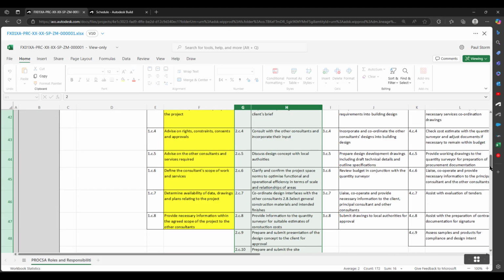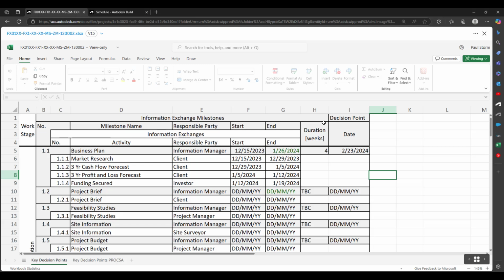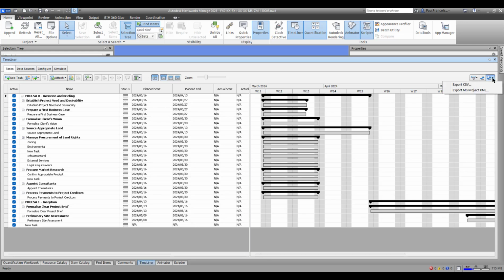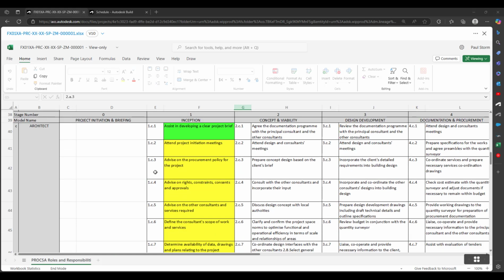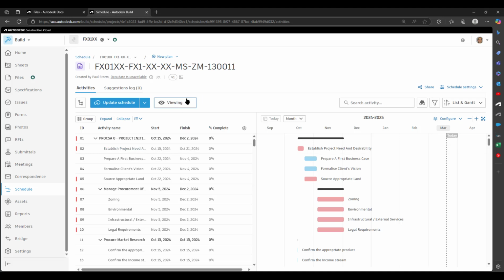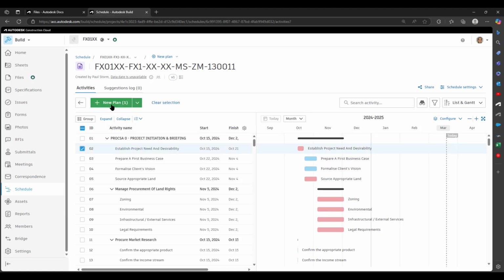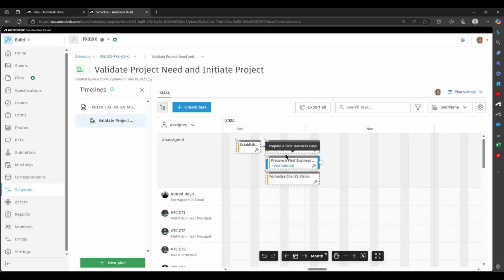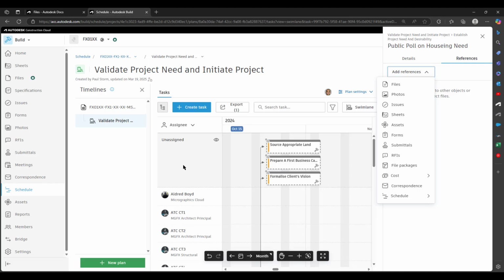Autodesk Construction Cloud Scheduling and Work Planning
In this short blog, we investigate the importation of Gantt charts from Microsoft projects into Autodesk Build. We then look at how the cloud can be used to coordinate people and resources to execute plans successfully such that the project is completed on time.